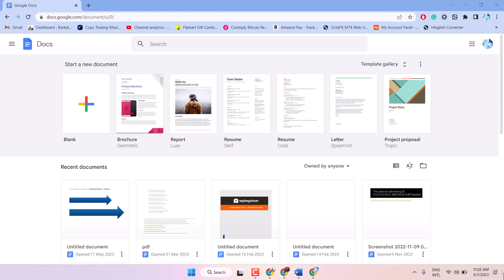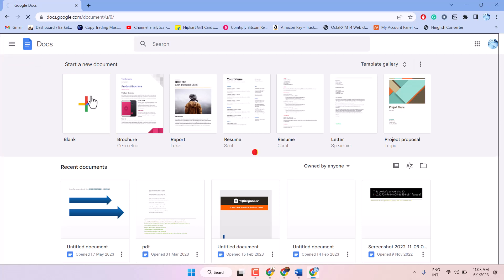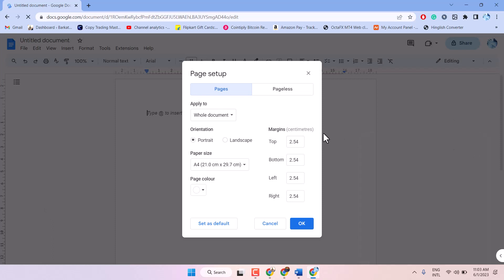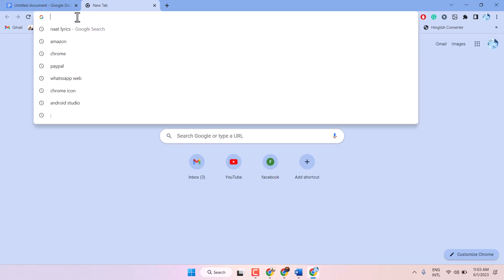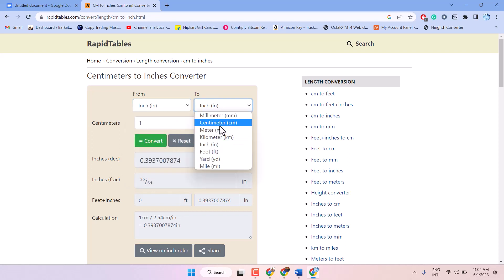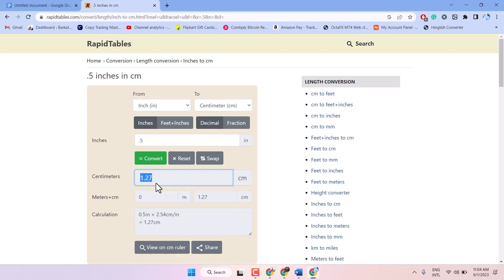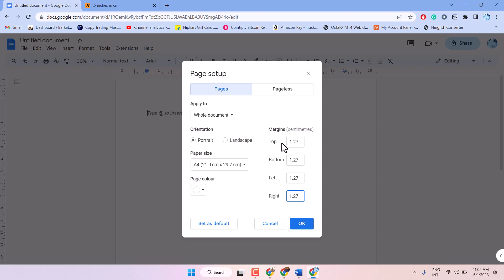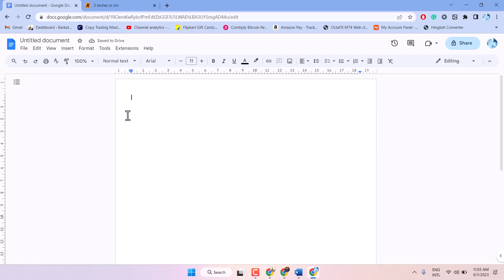How to Set 0.5 inch Margins in Google Docs